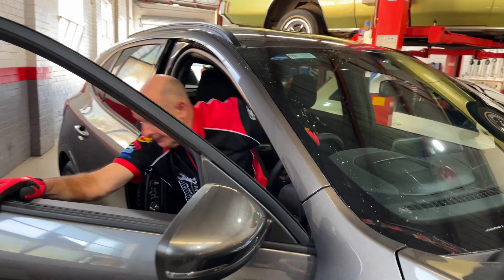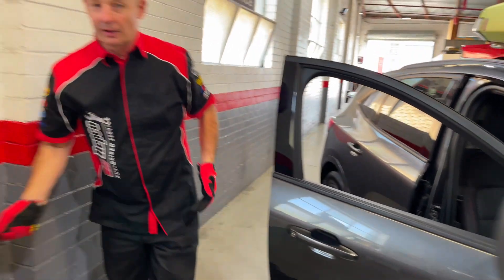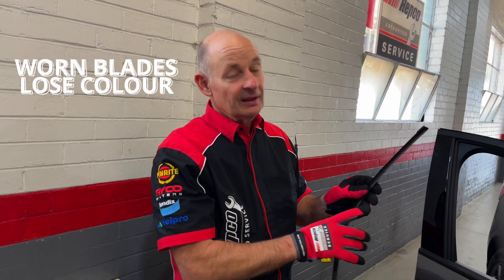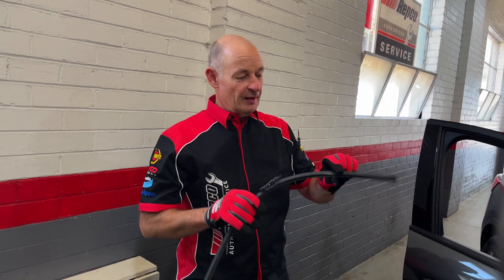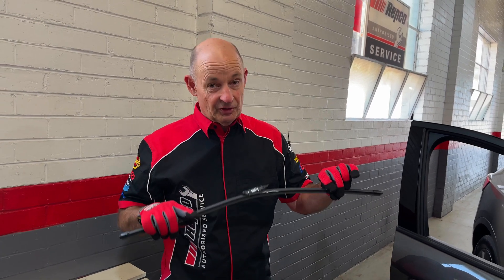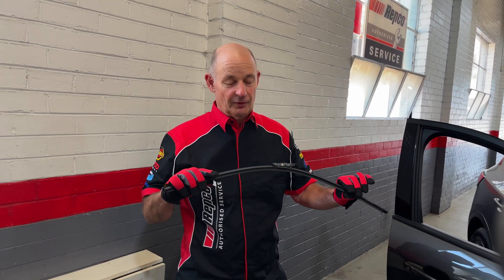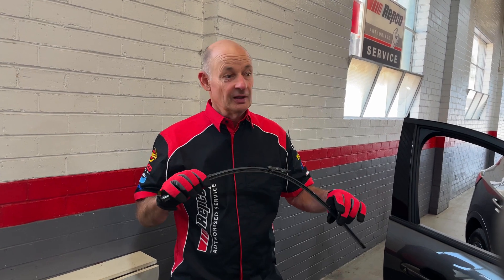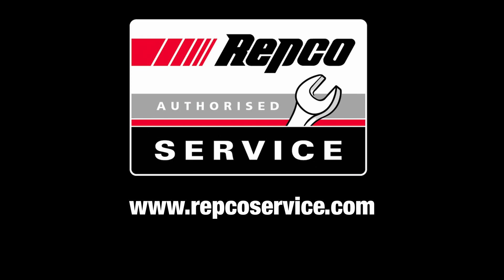Temby's Tips #5 - Wiper Blades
Visibility in bad weather is essential for safe driving. If you notice your wiper blades are less than optimal, it is important to get them replaced!

The qualified mechanics at your local Repco Authorised Service centre are here to look after you and your car. to find out more.